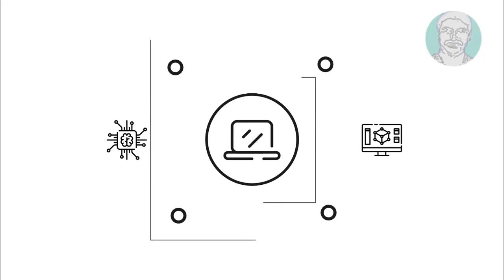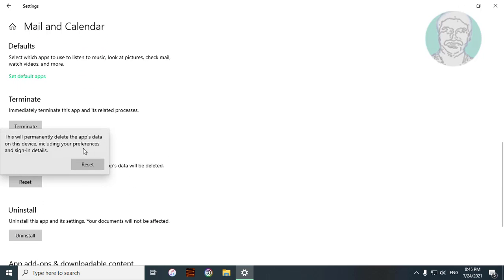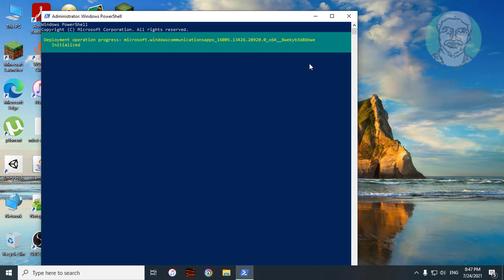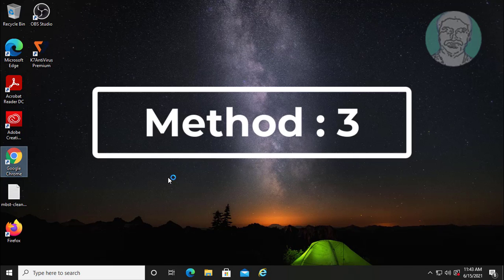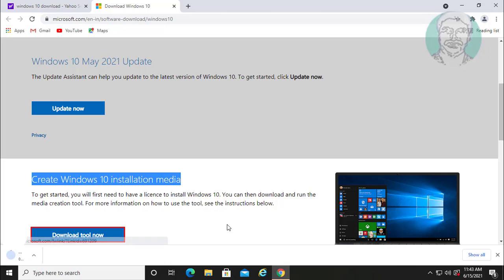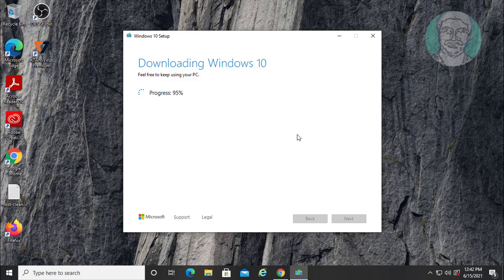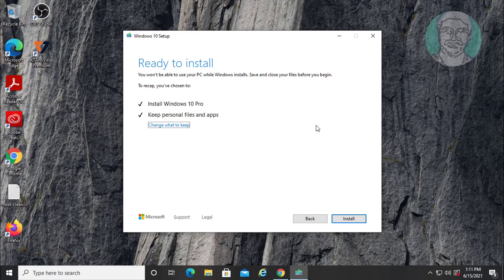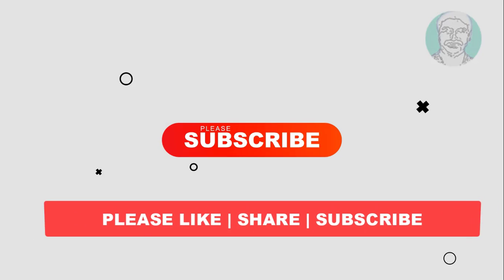Fix Mail and Calendar App Error Code 0x80070490 When Adding New Email Accounts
This Tutorial Helps to Fix Mail and Calendar App Error Code 0x80070490 When Adding New Email Accounts

00:00 Intro
00:08 Method 1 - Reset App
00:59 Method 2 - Uninstall and Reinstall App
02:15 Method 3 - Media Creation Tool
05:02 Closing